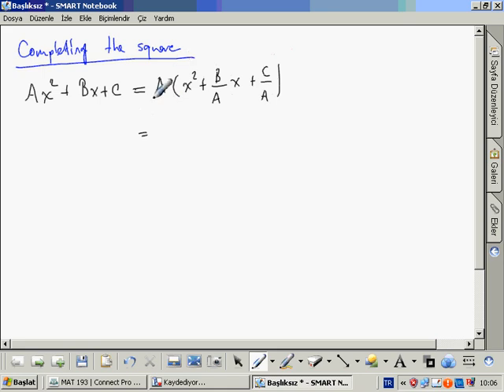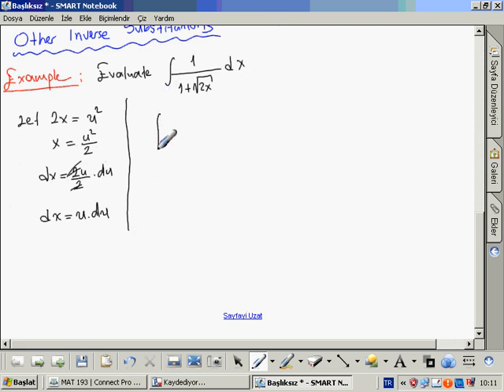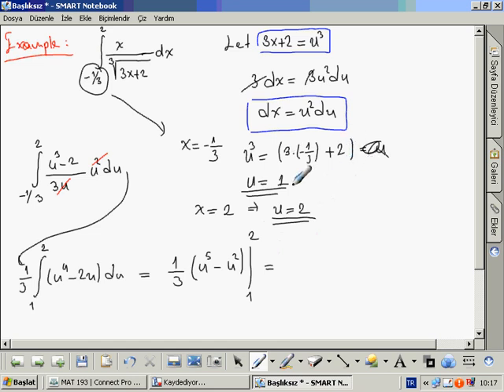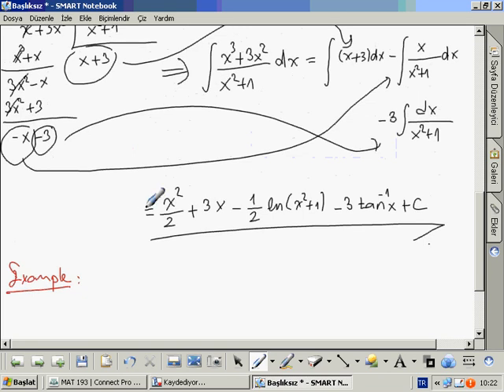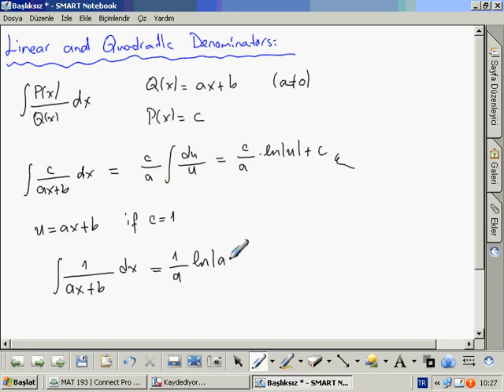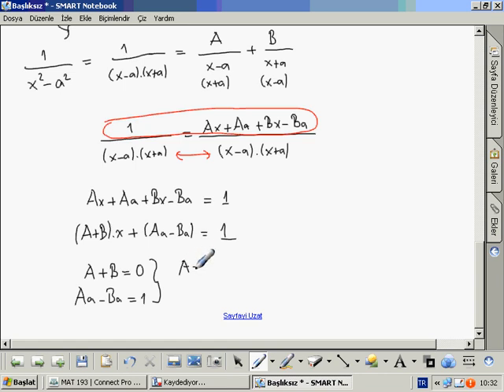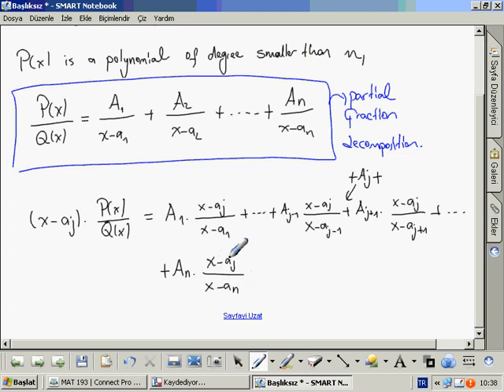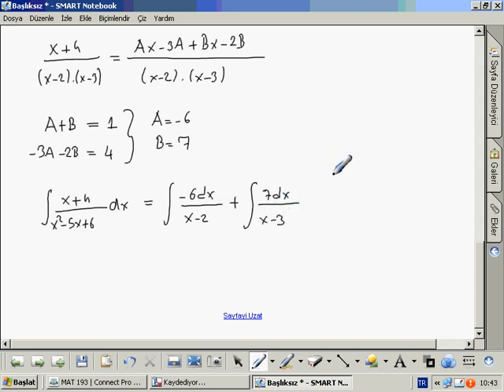Calculus Course - Chapter 6: Technics of Integration, Section 6.3: Inverse Substitutions